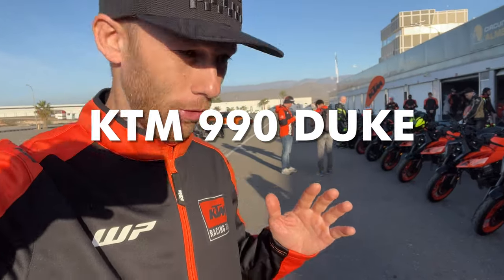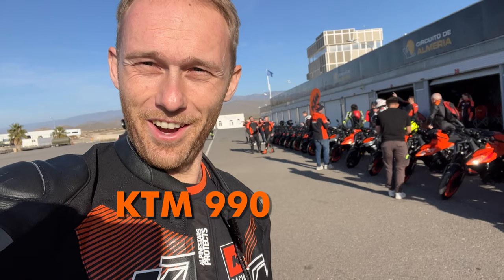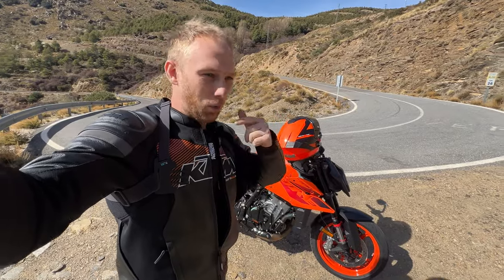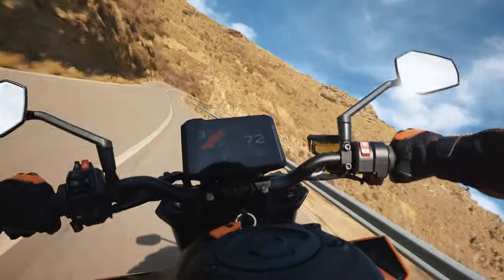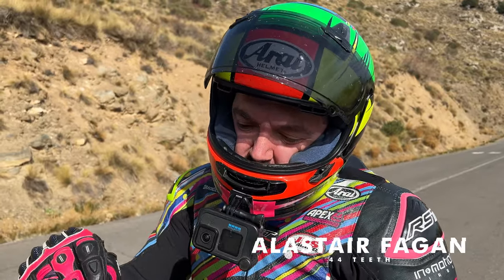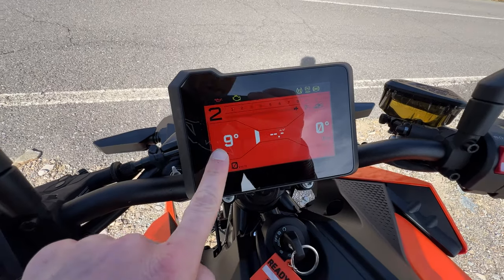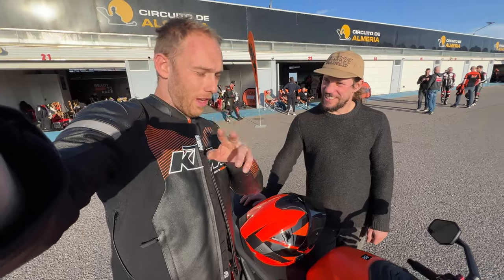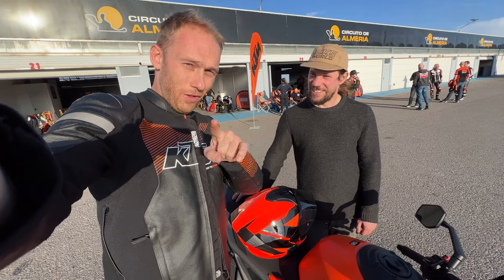KTM 990 DUKE - MAX. LEAN ANGLE & ROAD TEST | RokON VLOG 153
After the stuntriding test and a deep technical overview video we did, now it is time to properly road test it and see what the new KTM 990 DUKE motorcycle has to offer. More engine power, better suspension, radical design and cool tech features to help you to be safe on the road and also faster arround the race track. Enjoy the vlog. 🤘

Filmed and edited by Renato Babic